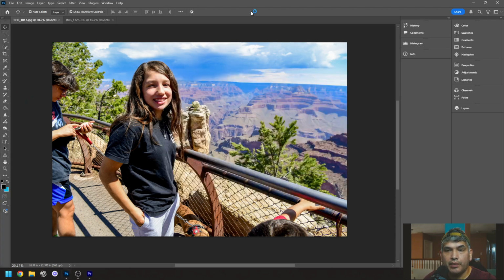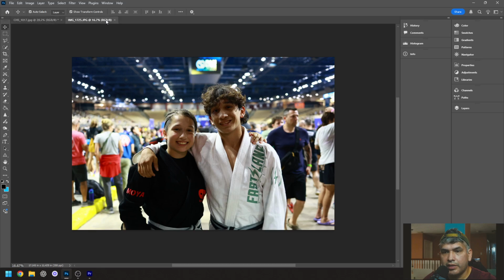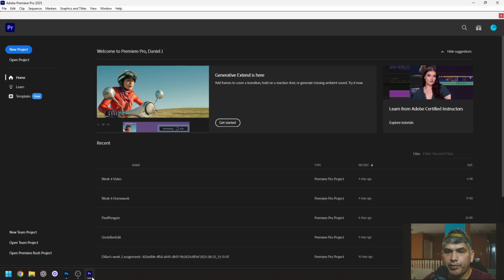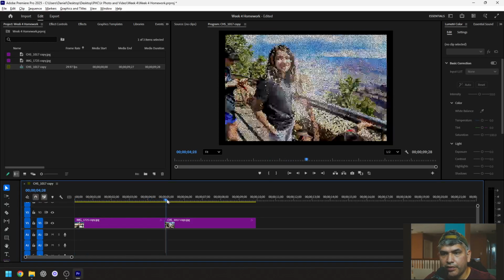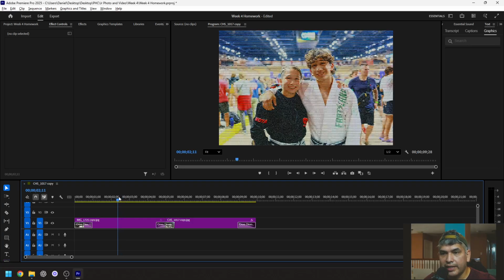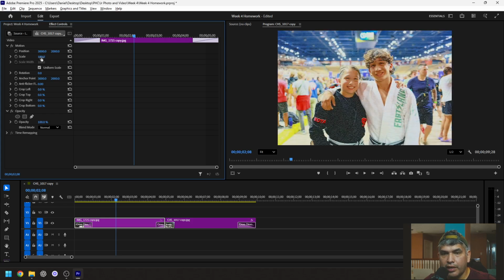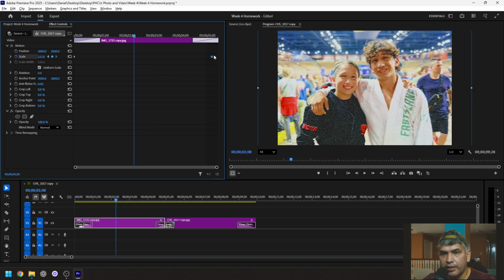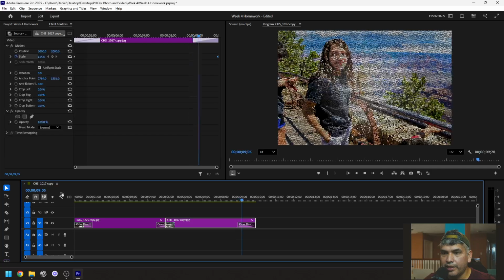Week 4- Jr PhotoVideo - 2 Image 2 Filters and 10 second Video w/ transition